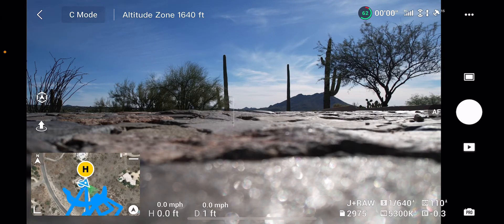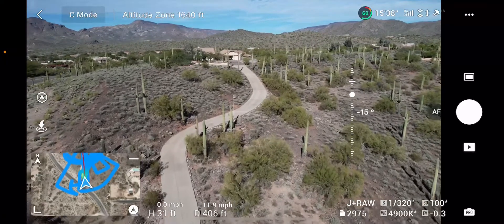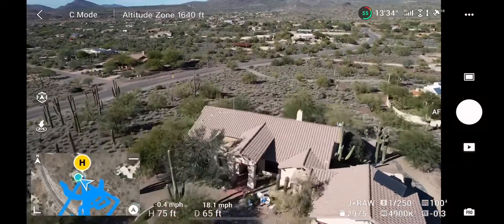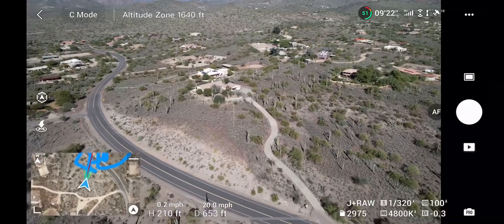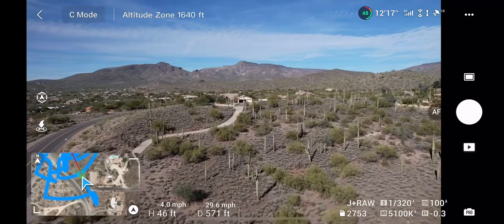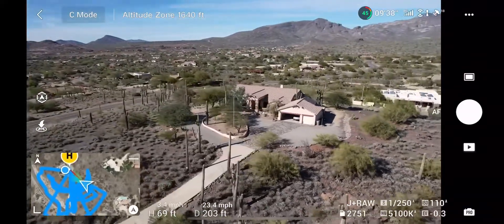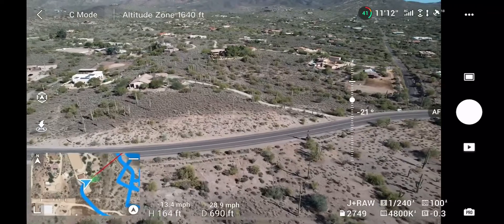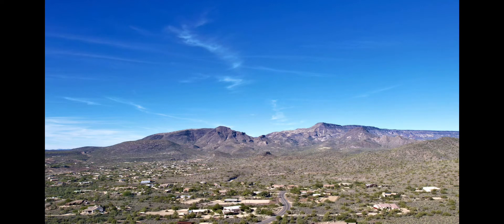How to take perfect shots with drones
Thx for watching have a good day